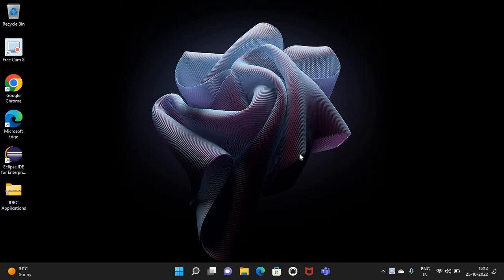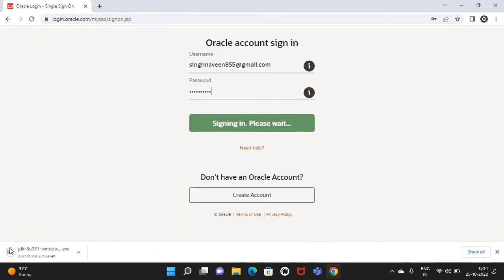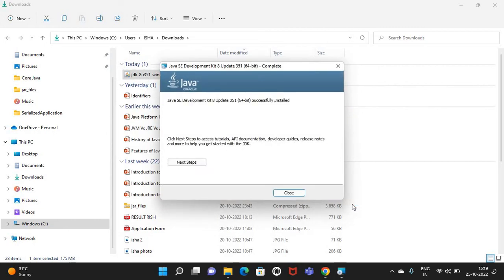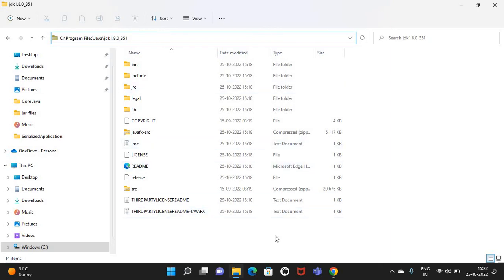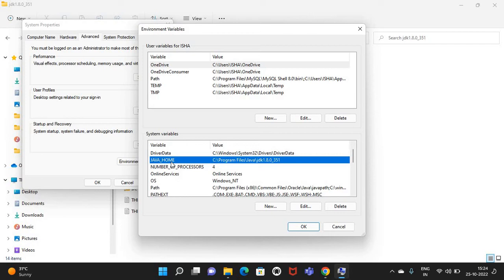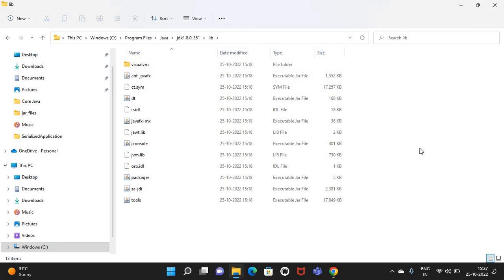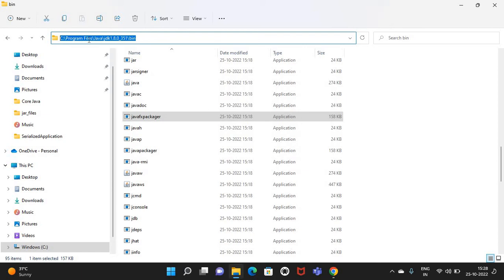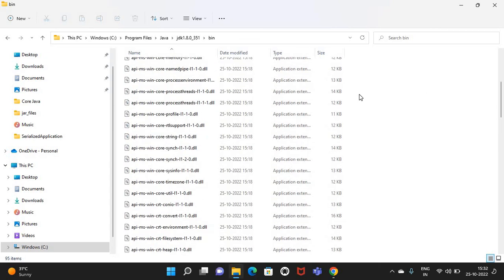How to Install Java JDK 8 on Windows | Java Programming Language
Hi,

About this video:
In this lecture, we have covered:
1. How to Install Java JDK 8 on Windows?
2. What is JAVA_HOME?
3. How to set path of Bin folder in environment variable?